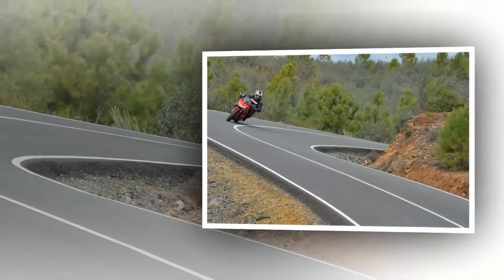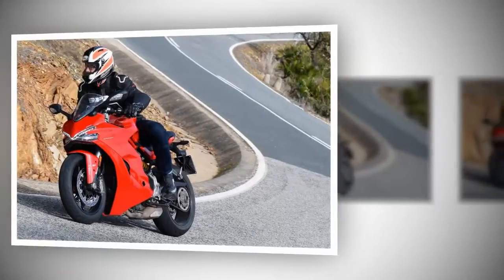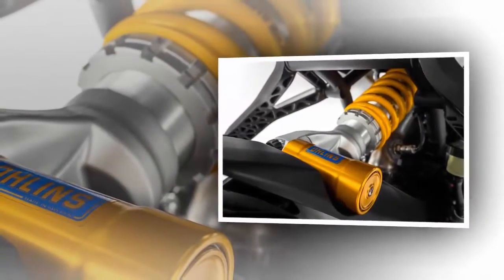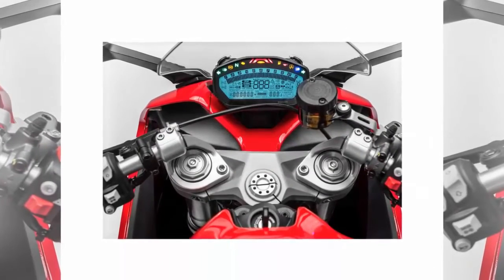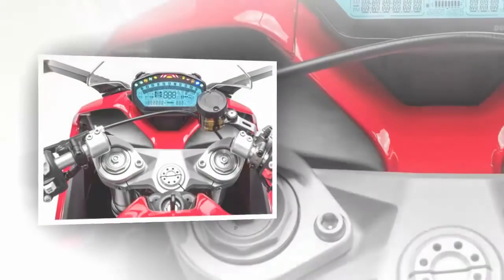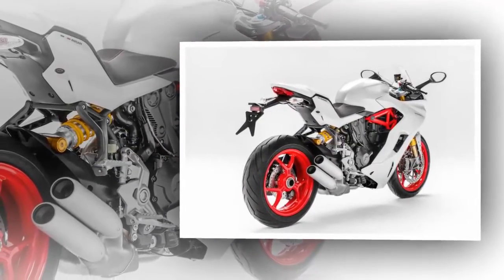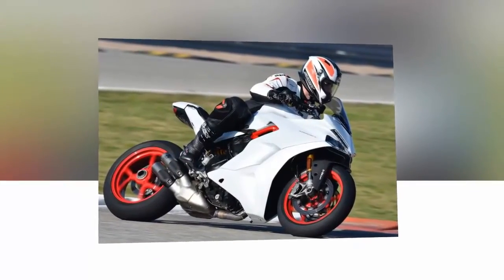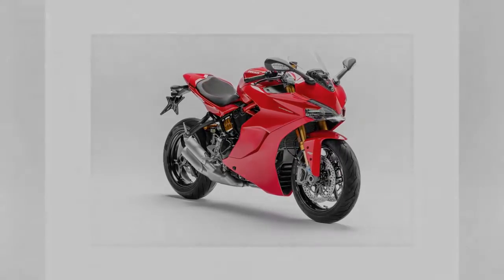2017 Ducati SuperSport Filling The Gap, Base And S Model